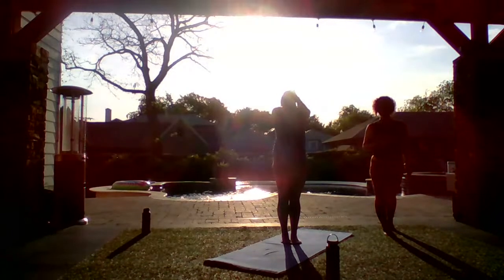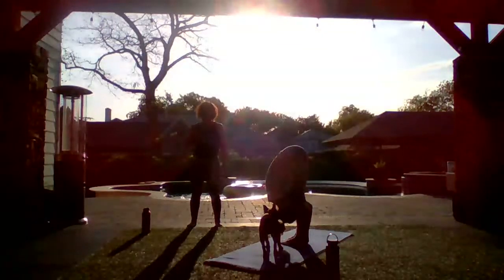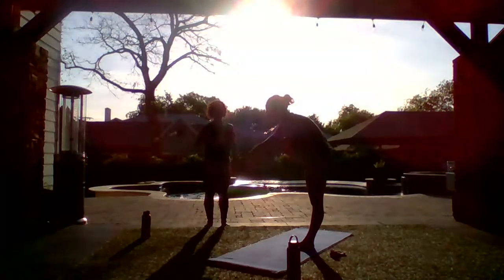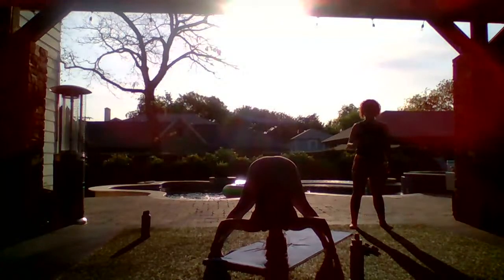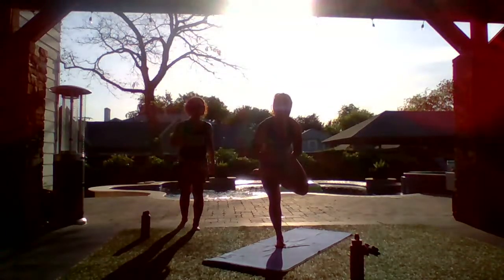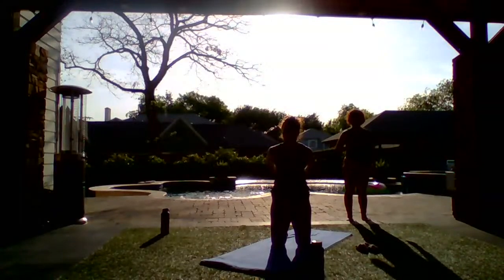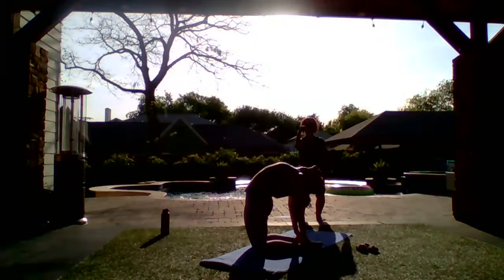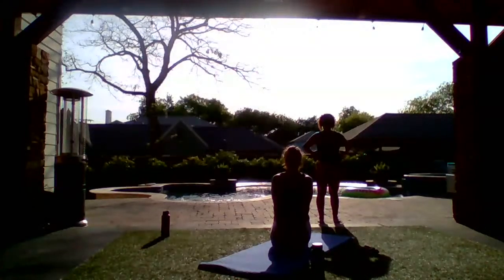U-60 Hot Yoga with Kathi 3/29/20